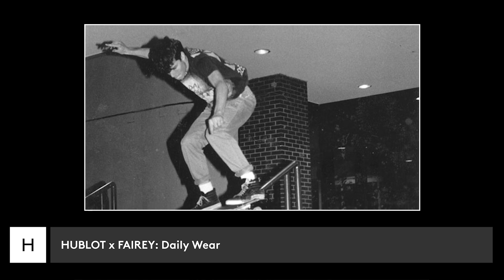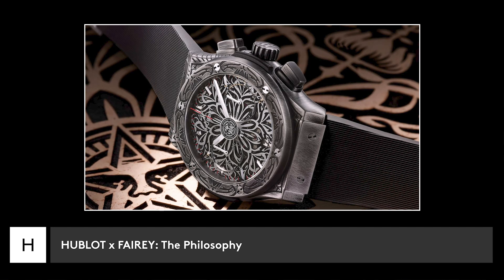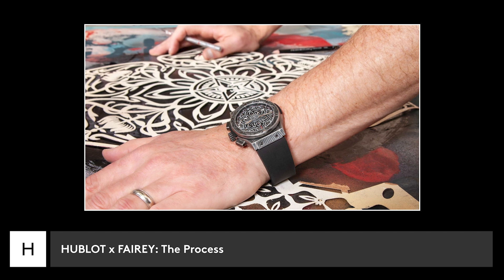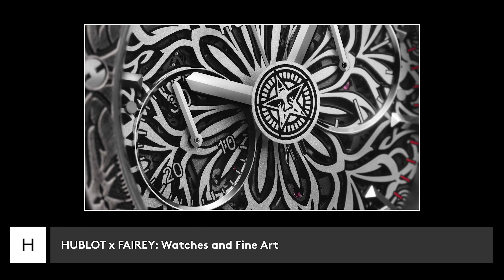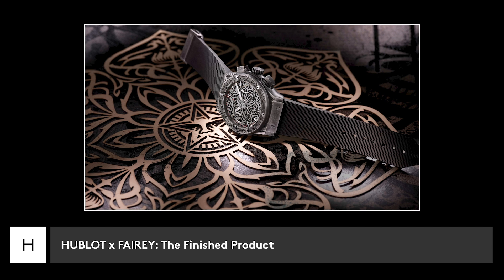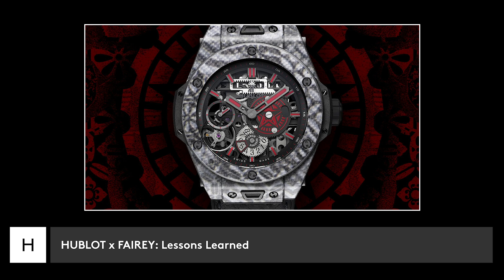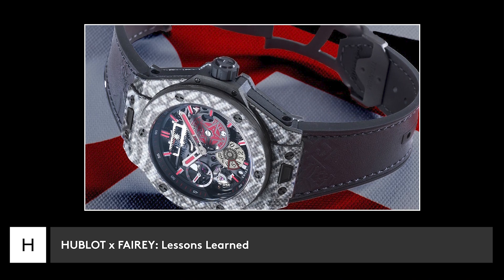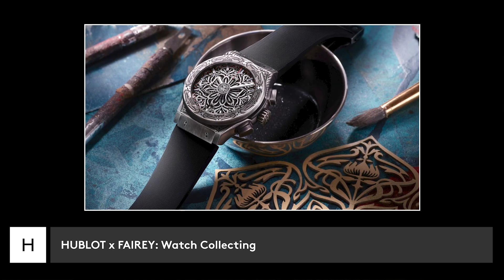Artist Shepard Fairey on His Hublot Classic Fusion Chronograph Collaboration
"Andre the Giant and Hublot have more in common than just size. Shepard Fairey has used both as subjects for his artwork. The Obey Giant and Obama Hope pieces will forever be associated with Fairey (and are something of historical artifacts), but he's moved to a different canvas of late: The wristwatch. Last month he released his second collaboration with Hublot, the Classic Fusion Chronograph Shepard Fairey, featuring signature features that have come to be associated with his work – specifically the use of the mandala (a geometric configuration of symbols) and, of course, one pensive wrestler."